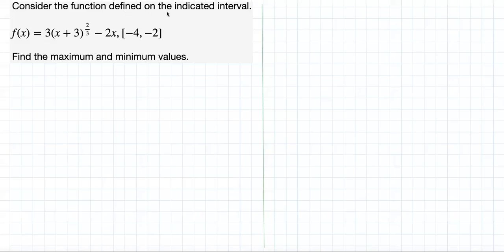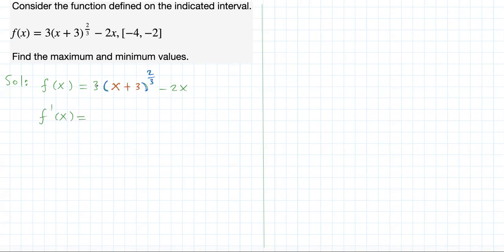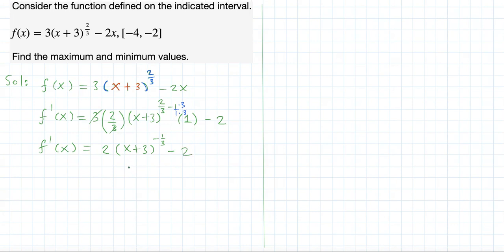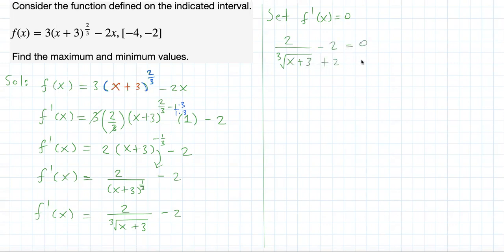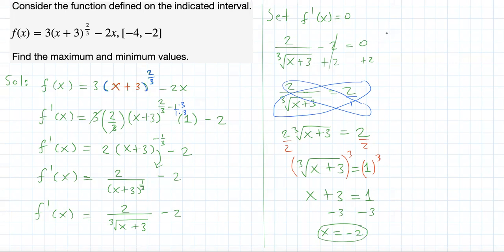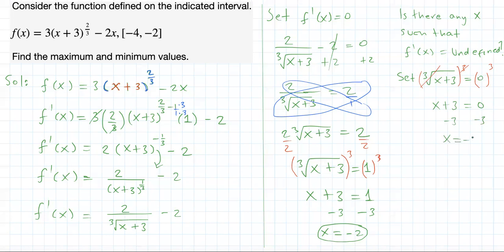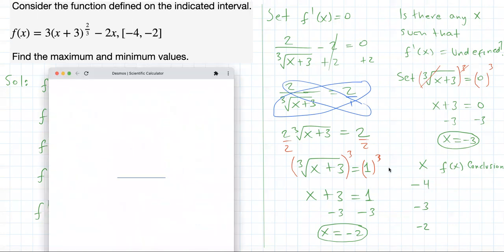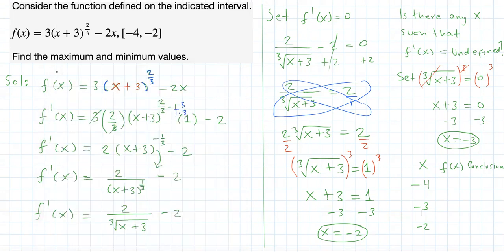Maxima and Minima Example 1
This video show an example of Maxima and Minima in Calculus